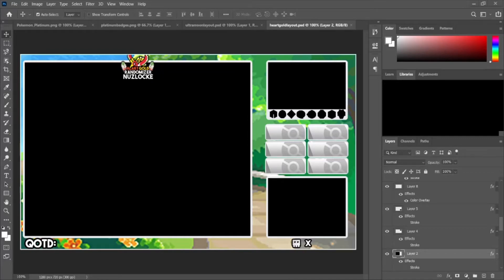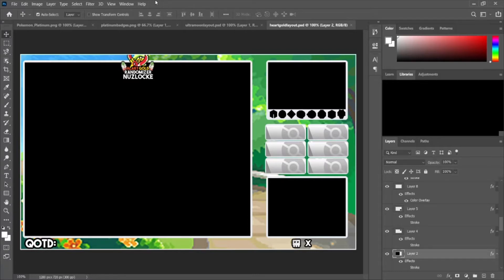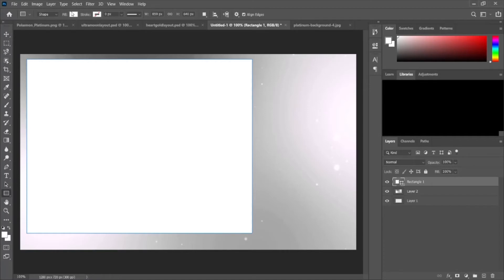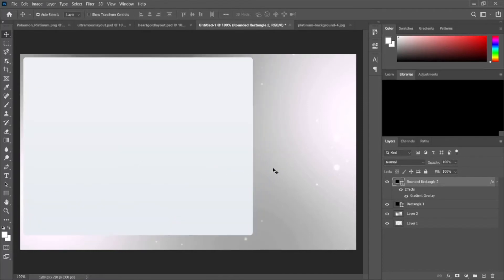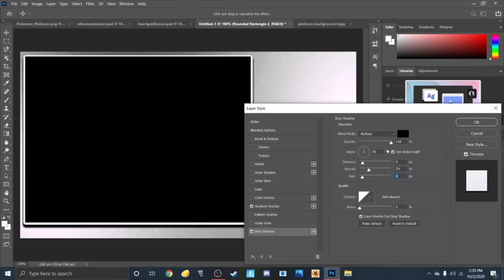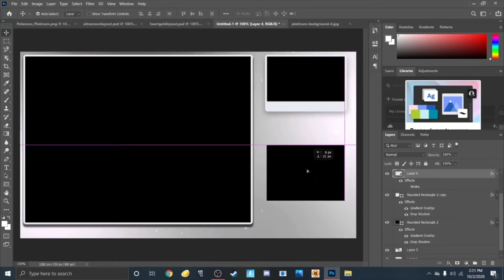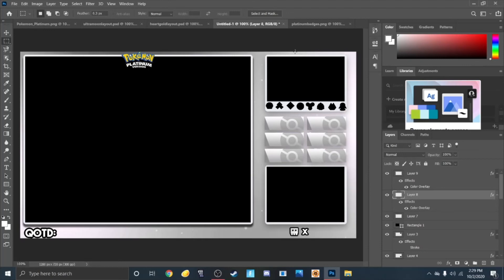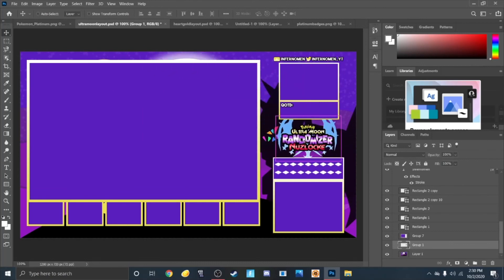How To Make a Pokémon Nuzlocke Layout! (Adobe PhotoShop Tutorial)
How to Make a Quick and Easy Pokémon Layout in PhotoShop!
Hey guys! It's Landon again! Today I wanted to show you all how to design Nuzlocke Challenge layouts in PhotoShop! I hope you found this tutorial useful, as it's the closest to professional layouts as I can get to!
Layout Artist for UltraMoon (if you're looking for someone to commission)